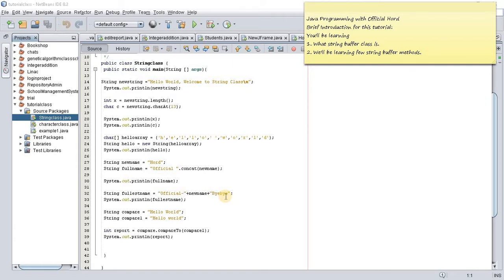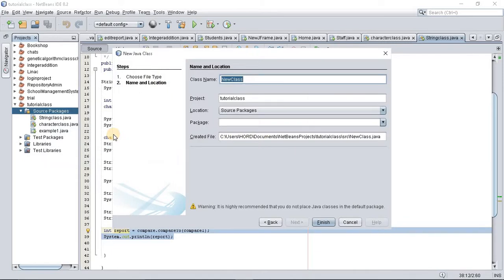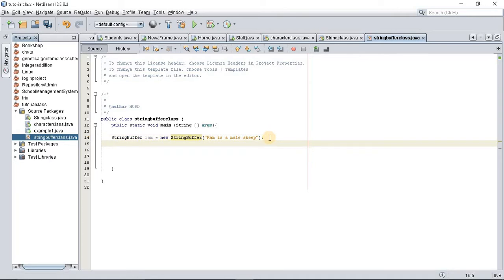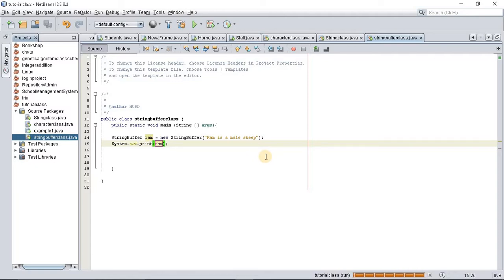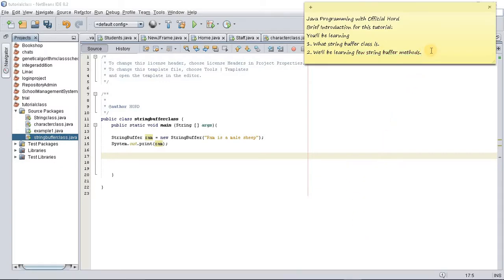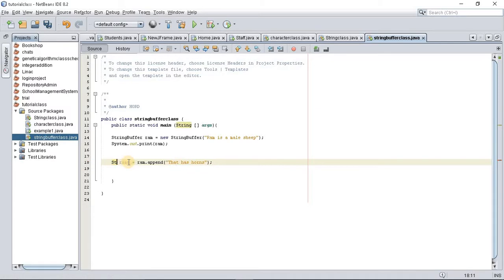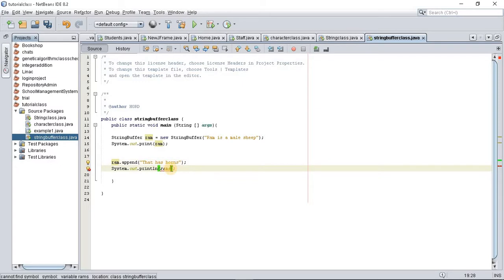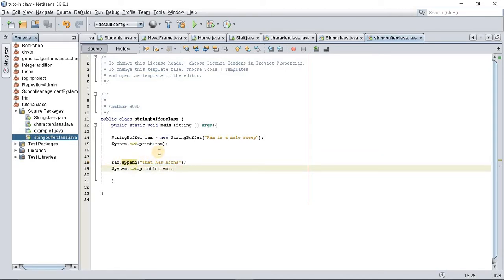Java programming tutorial with Official Hord - String Buffer Class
In this tutorial, I have explained what a string buffer class is and how to use the method.append() to add strings to the string buffer class.